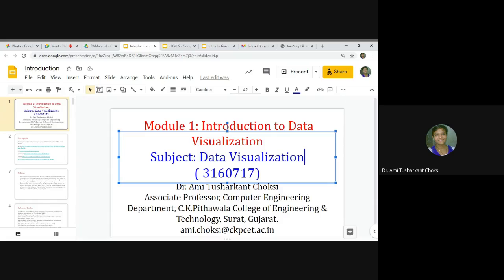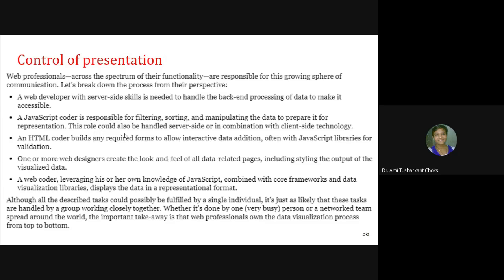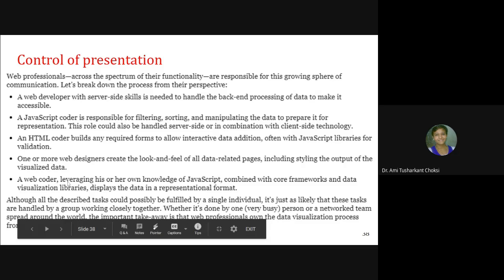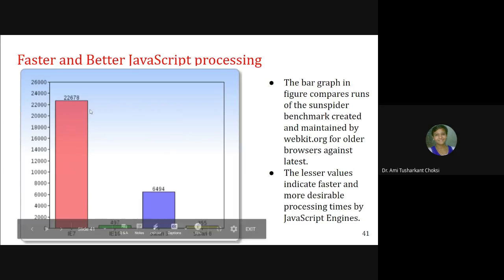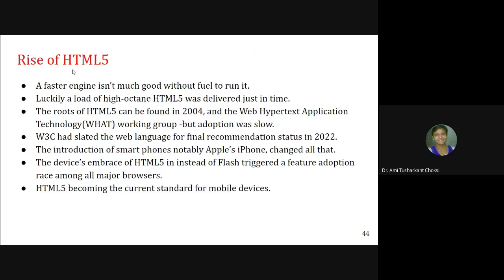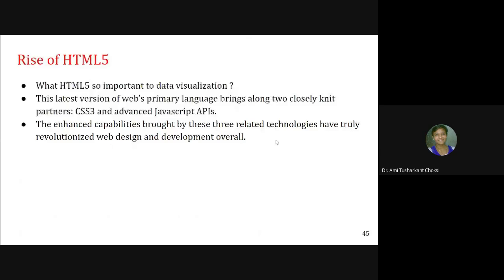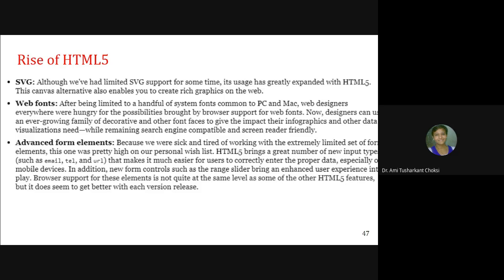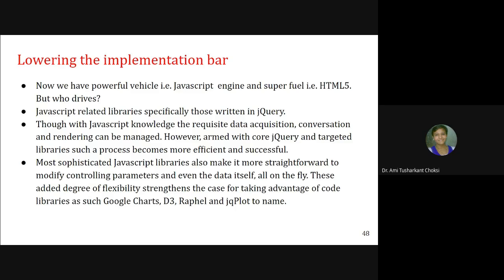DV Lecture 2020-Introduction to Data Visualization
1. Introduction to Data Visualization
Subject: Data Visualization(3160717)
Associate Professor, Computer Engineering Department, C.K.Pithawala College of Engineering & Technology, Surat, Gujarat.